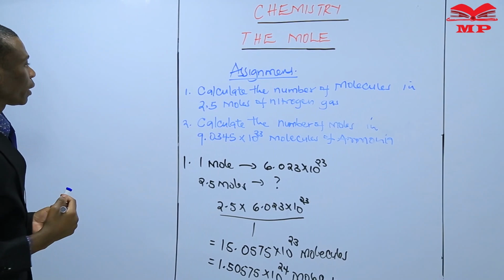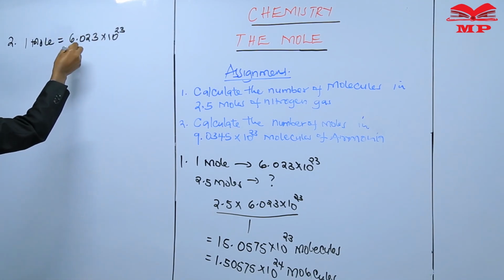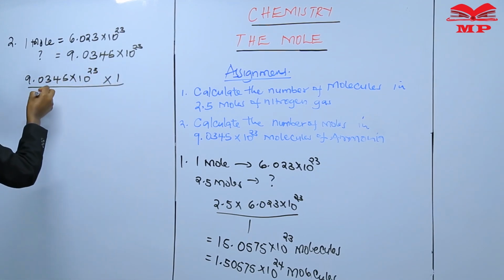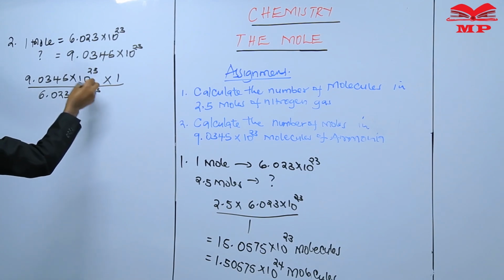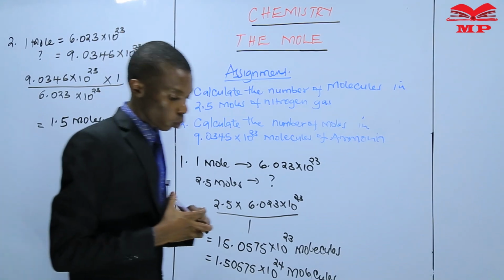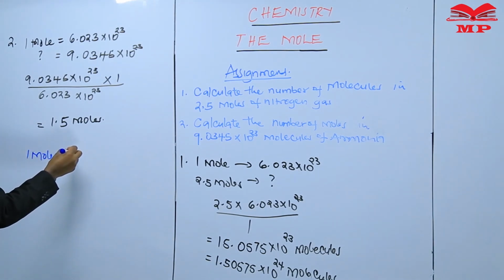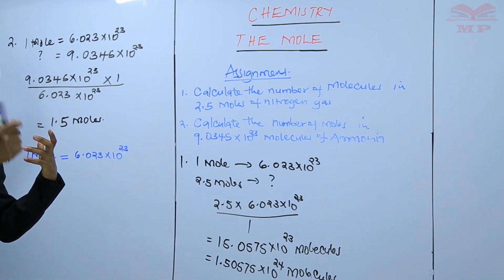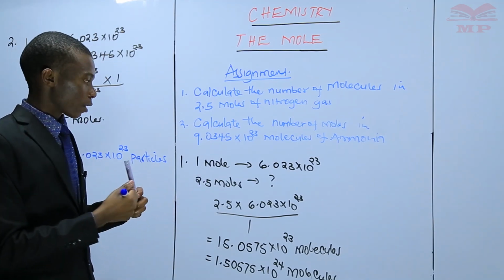MOLES IN AMMONIA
💼 Moles in Ammonia (NH₃) – Chemistry Lesson

💡 Key Points:
• Molar Mass of NH₃:

𝐻
1
3
3
Total
17
 g/mol
N=14, H=1×3=3→Total=17 g/mol

• Formula for Moles:

𝑛
Mass (g)
Molar Mass (g/mol)
n=
Molar Mass (g/mol)
Mass (g)

Example:

If you have 34 g of NH₃:

𝑛
34
17
2
 moles
n=
17
34

=2 moles

• Number of Molecules:

𝑁
𝑛
6.022
10
23
2
6.022
10
23
1.204
10
24
 molecules
N=n×6.022×10
23
=2×6.022×10
23
=1.204×10
24
 molecules